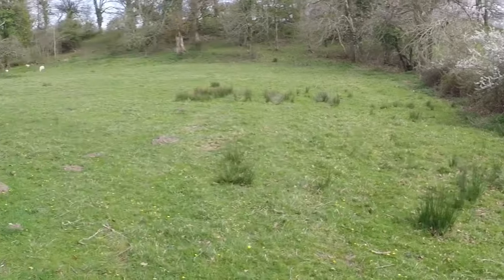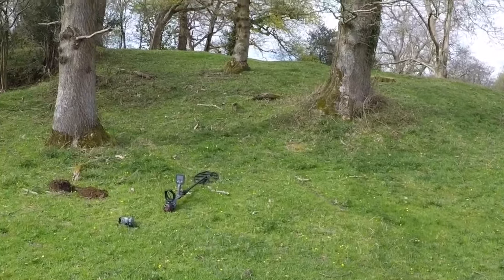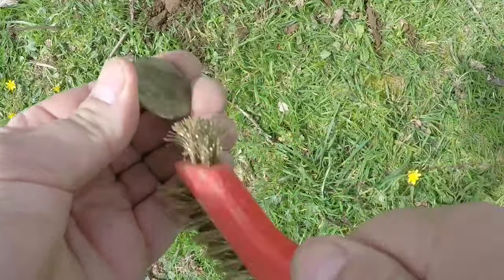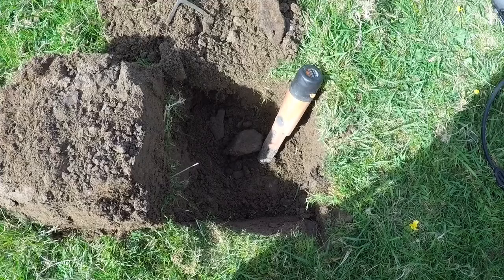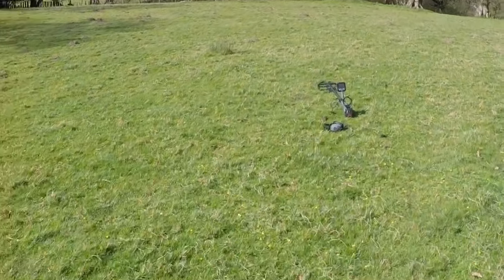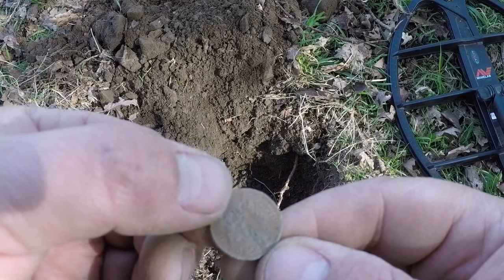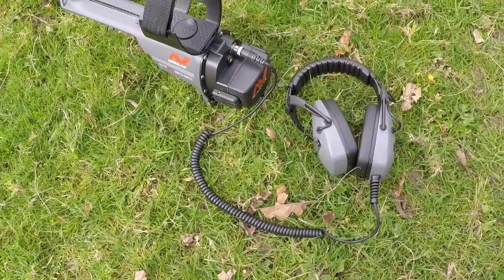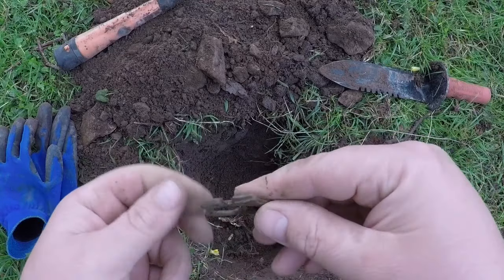Return To The 7 Queens Minelab CTX 3030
I've decided to return to the 7 Queens for one more Hunt. For the ones of you that have never heard of the 7 Queens, it's a small field with 7 trees that were planted in a row for an unknown reason, a very long time ago. This is were I started Detecting back in 2013. I went there to learn the ropes as the plan was always to hit Anglesey. Straight away I started finding coins there, & still am to this day. In February 2014 I found 2 Edward III Groats close together, & they were classed as treasure trove. Then another 3 hammy's followed. You'll see the spot were I found them in the video, which is a raised area in the corner of the Queens. There's a lot of iron contamination were the groats were found, cut the long story short, after a bit of research through an archaeologist that's retired now, he said a blacksmith must of work on that very spot, & many years of his sparks hitting the ground has caused the iron contamination there.   (He'd seen this before) I must of found approx 50 milled silvers & 100s of coppers there & amazing relics. The whole area has such an Ancient look, not a lot has changed here in 1000s of years. When I decided to return to the 7 Queens, I wasn't expecting any finds, so to find one was going to impress me. I've detected here hard with the Ace 250, Euro Ace, AT Pro, XP Deus, & now the Minelab CTX 3030 17" coil, I thought if any detector can find any deep targets here, it's the 3030. I had no plans to make this video as this site is bashed out. Thanks for reading this. I hope you enjoy. GL HH :-)